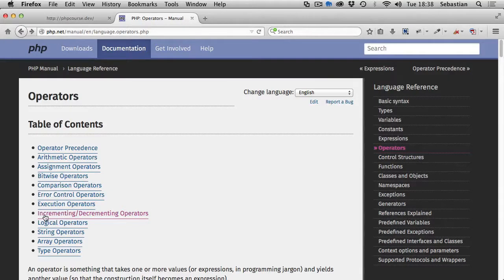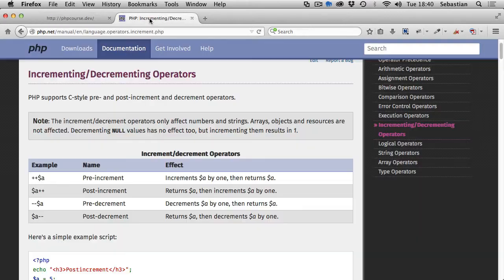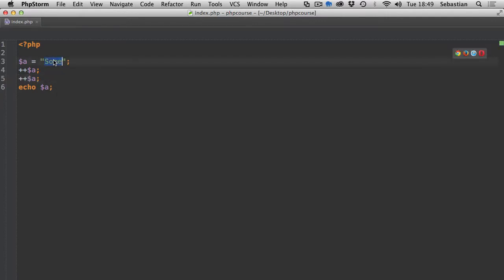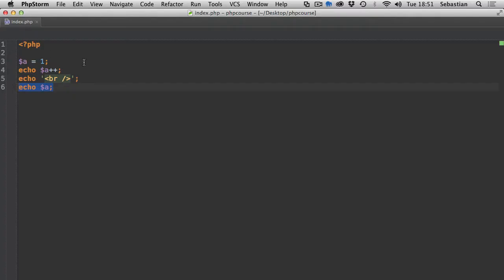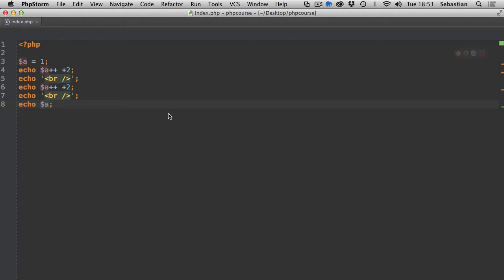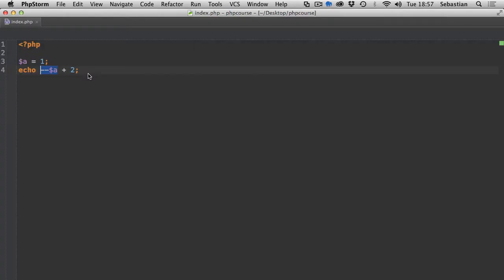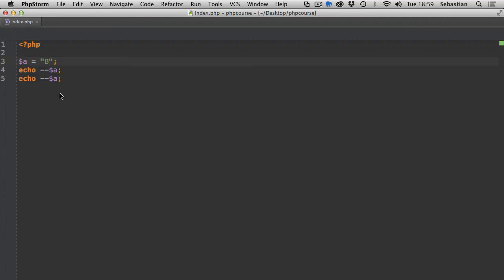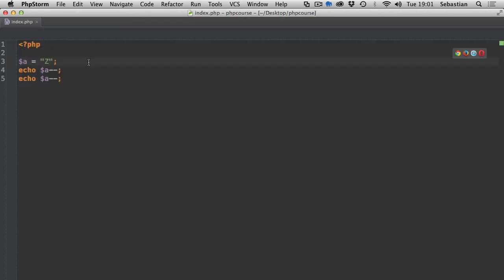06-04: Incrementing / Decrementing Operators